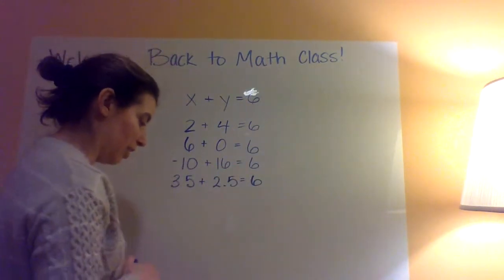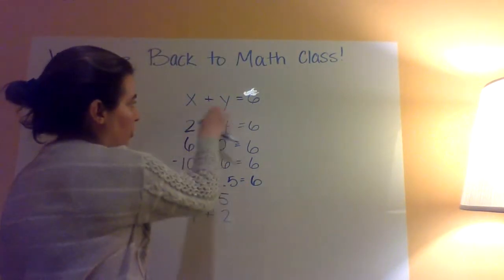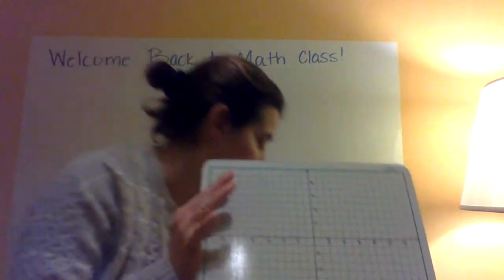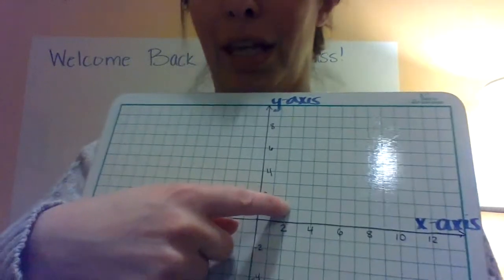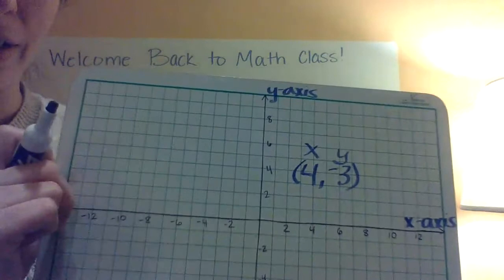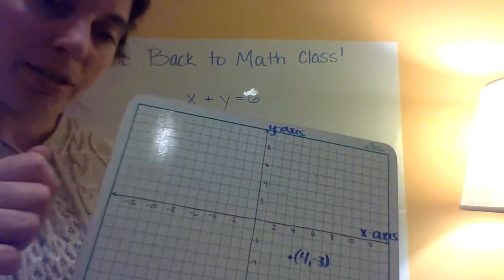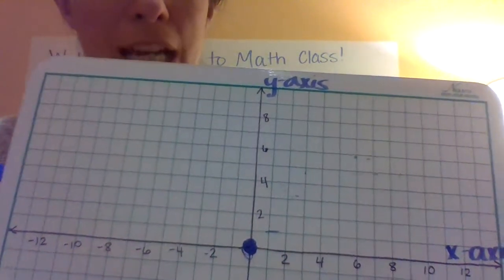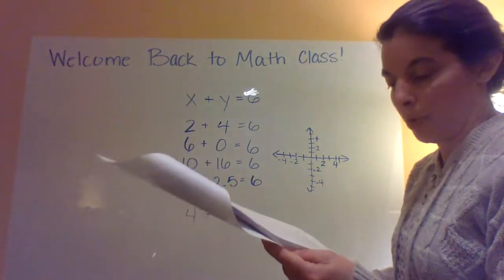Math 95 - Chapter 5 Guided Notes - Pages 1 and 2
This video takes you through pages 1 and 2 of the notes for Chapter 5. It ends with you graphing the 6 points on the top of page 3 onto the graph on page 2. The next video will start by showing you where those points should be graphed.